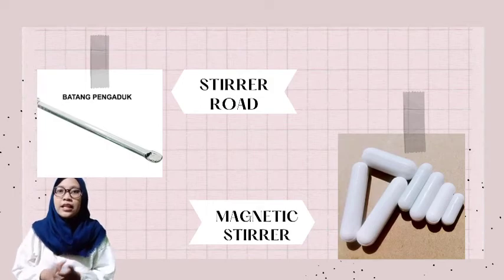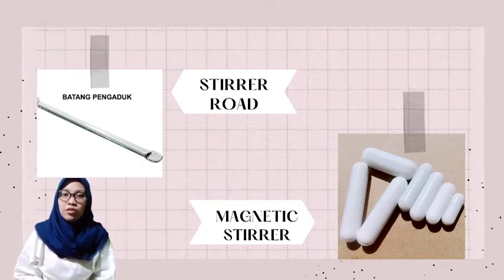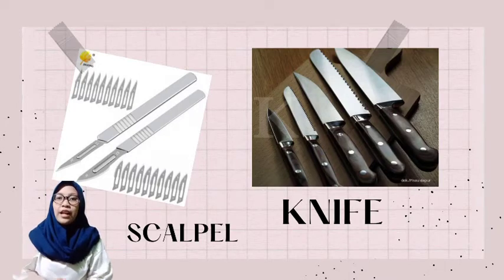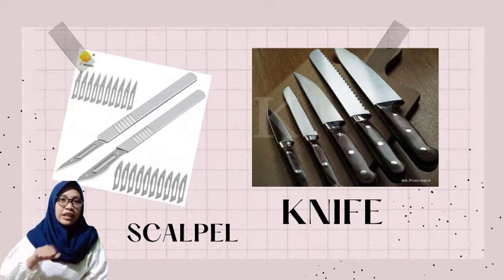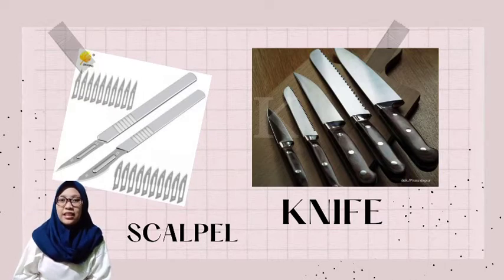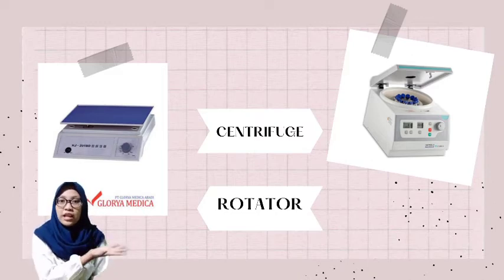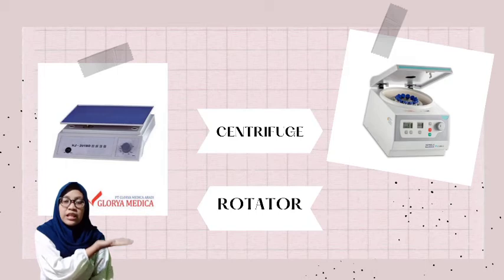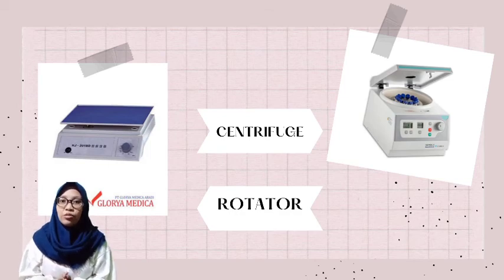Misused and misunderstood terms in lab. (English 3)